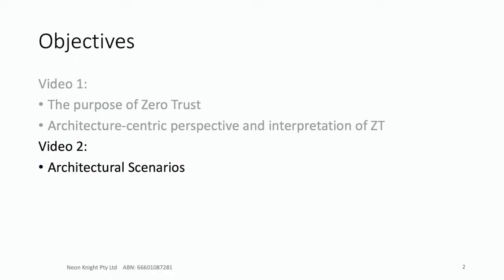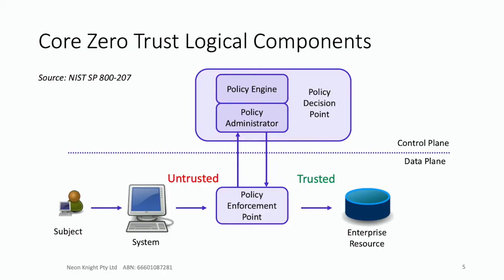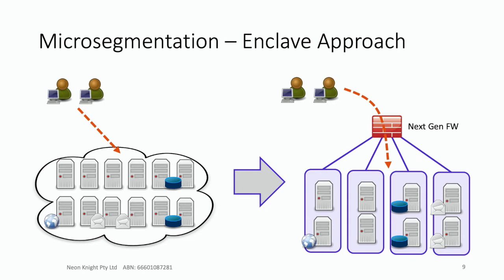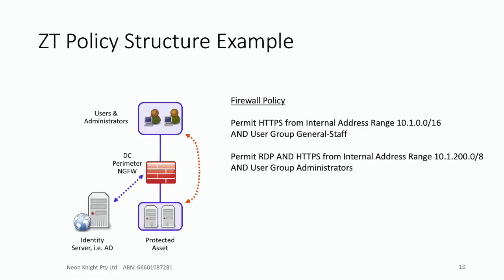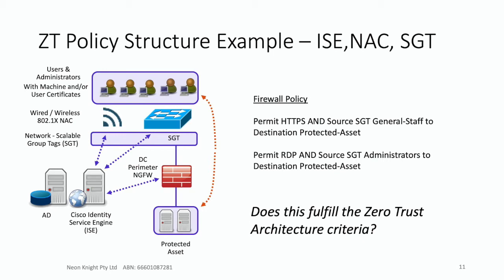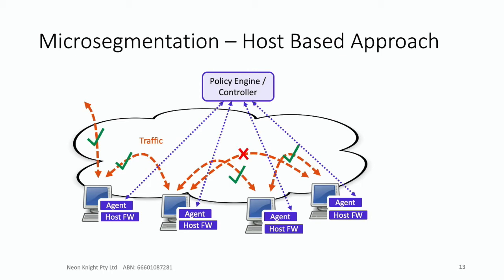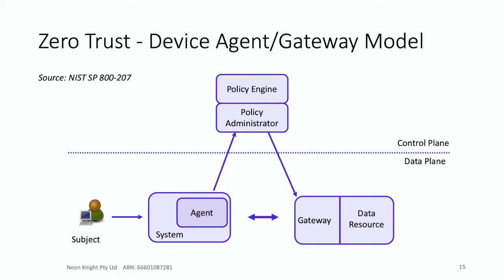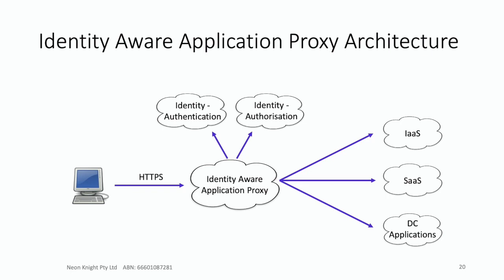Deciphering the Zero Trust Architecture - Video 2 – Architectures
In a first video I attempted to decipher the Zero trust Architecture - what it was about and the benefits it provided. This second video in the series moves onto a deeper coverage of the potential architectural approaches.